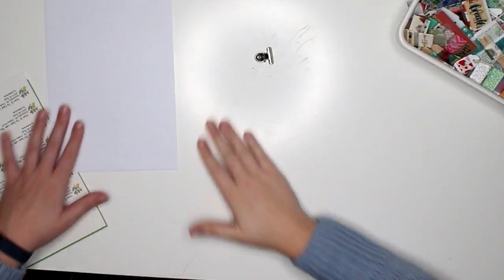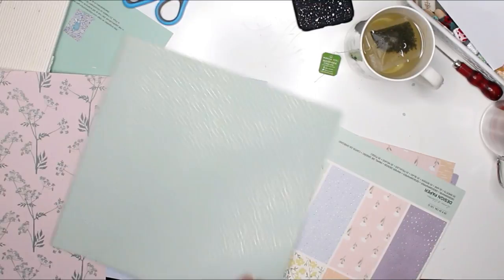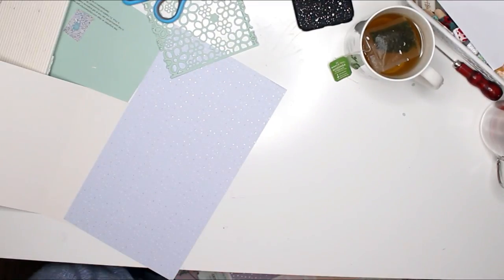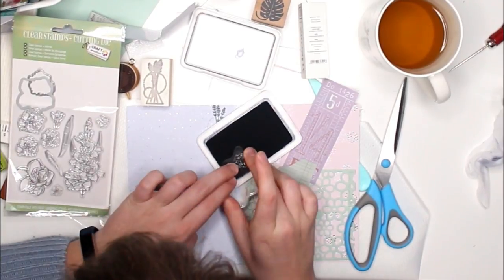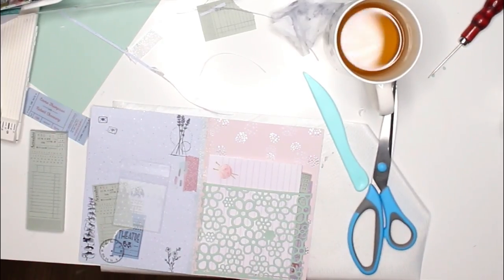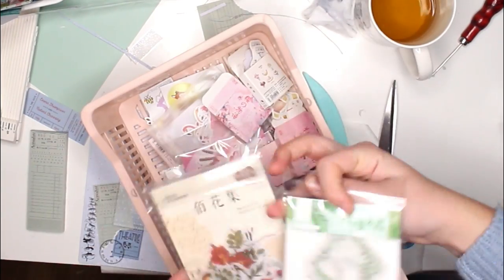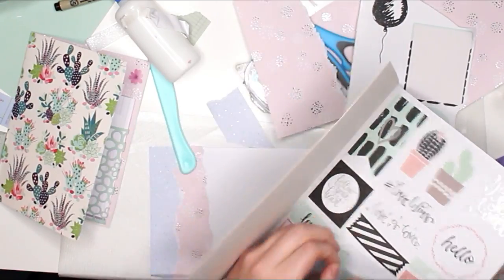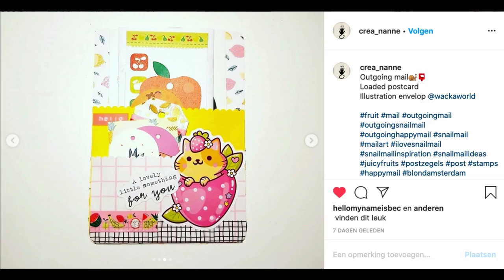Penpal With Me: Loaded Greeting Card + Envelope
Follow me for (future) snail mail LIVESTREAMS! :D

Pastel 12x12 paper pad from Sostrene Grene
Greeting Card received in mail
Vintage tickets from Ali-express
Sticker book from Action

Die-cutting
Sizzix Big Shot die-cutting machine